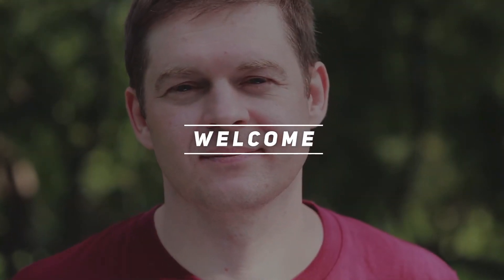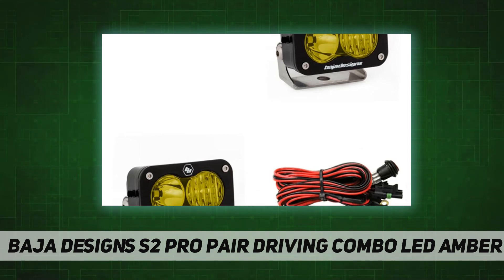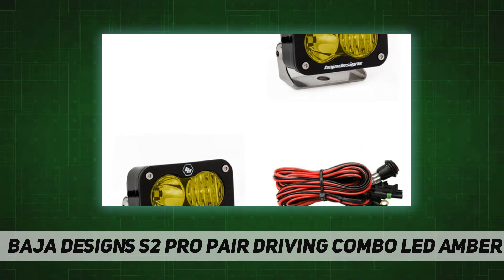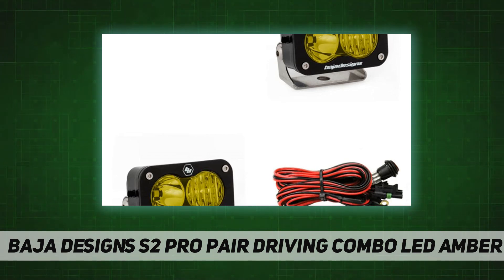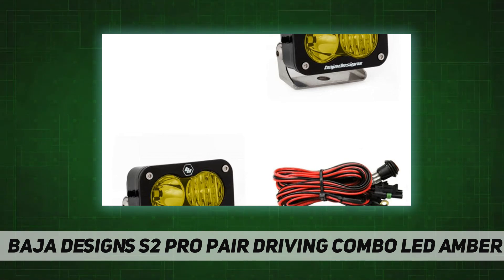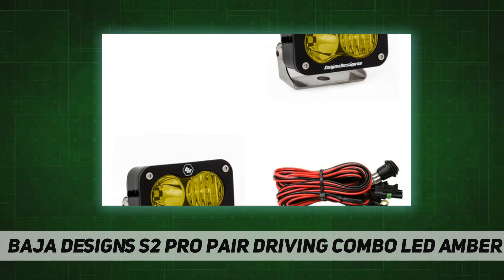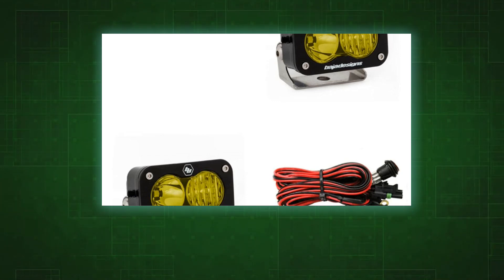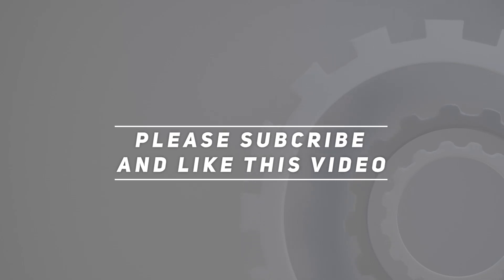Baja Designs S2 Pro Pair Driving/Combo LED Amber - Review 2023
Baja Designs S2 Pro Pair Driving/Combo LED Amber - 2023